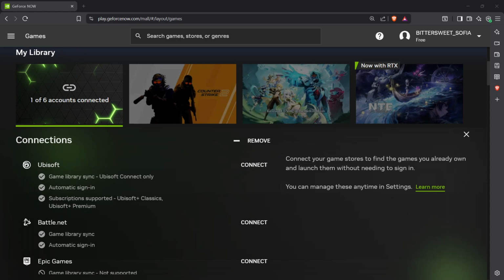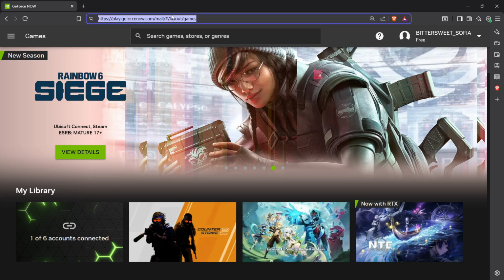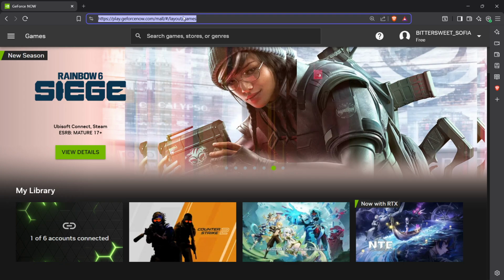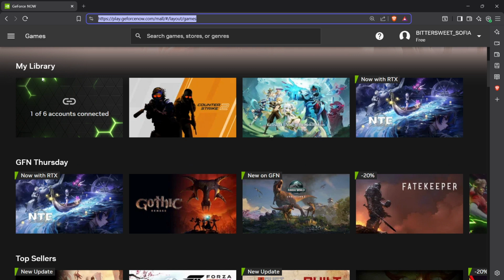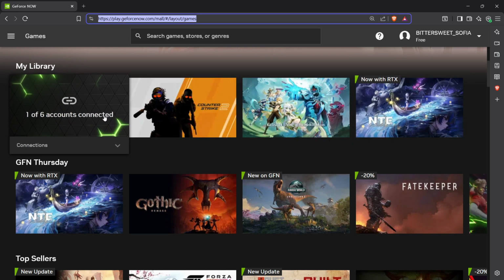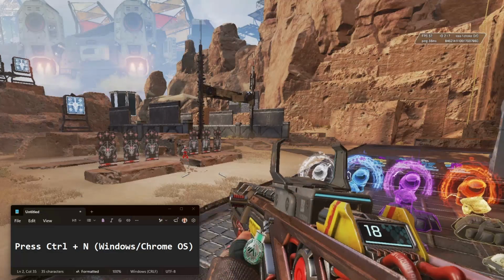How to Display FPS on GeForce NOW [2026 Full Guide]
How to Display FPS on GeForce NOW

In this video, we show you exactly how to display FPS on GeForce NOW. Understanding your frames per second (FPS) is crucial for optimizing your gaming experience, allowing you to assess performance and make necessary adjustments.

We focus on the utility of displaying FPS, improving your gameplay and providing insights into system performance. Monitoring this metric can help in troubleshooting and ensuring you maximize the potential of your setup.

Technical Specs:
Software: GeForce NOW; Feature: Performance Metrics